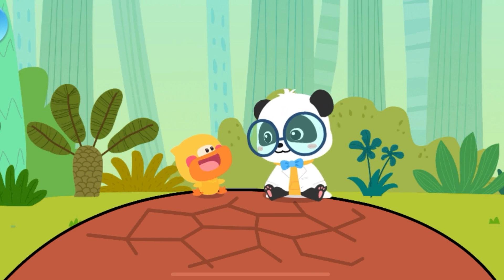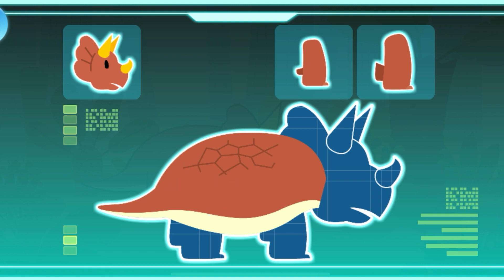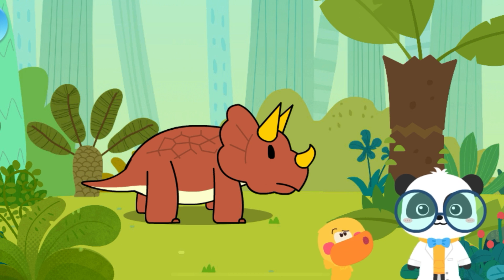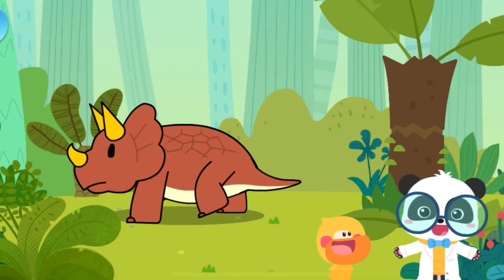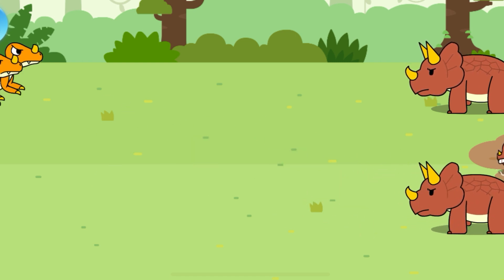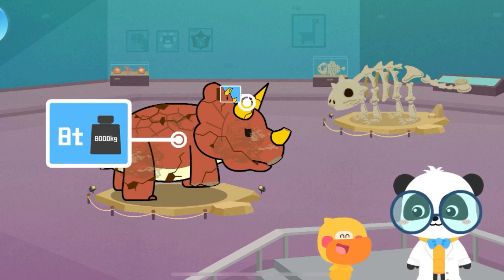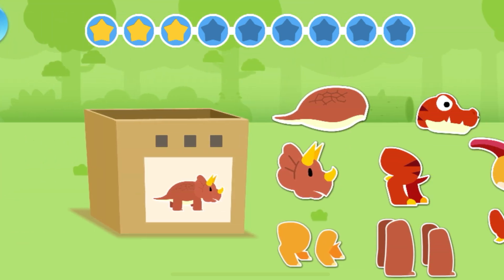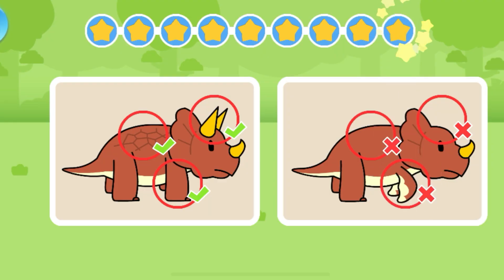Baby Panda's Dino Adventure: Triceratops | Baby Panda Dinosaur Secrets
Triceratops was a large herbivore, with a massive bony frill around its neck and three horns on its face. The largest horn was above its nose, and the other two horns were above its eyes. The frill was probably used for display and defense, and the horns may have been used for fighting other Triceratops or defending themselves from predators.

Triceratops was about 8-10 feet tall at the hip and 20-30 feet long. It weighed about 6-12 tons. It had a short, thick neck, a large, boxy head, and four sturdy legs.

Triceratops lived in herds in what is now North America. It ate plants, such as ferns, cycads, and angiosperms.